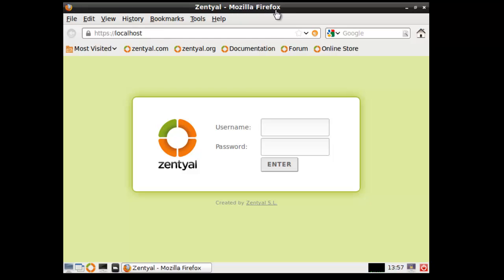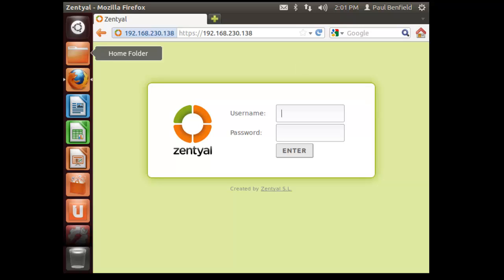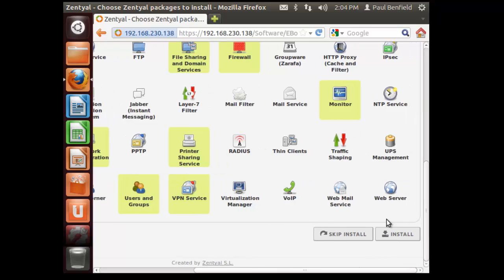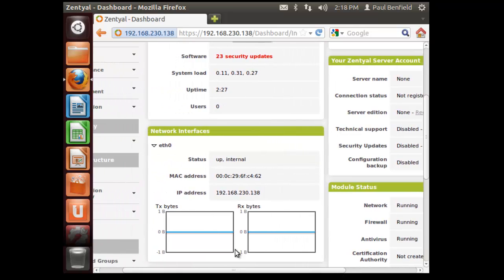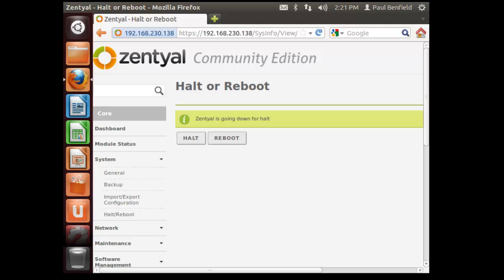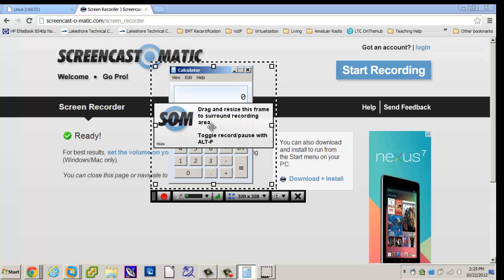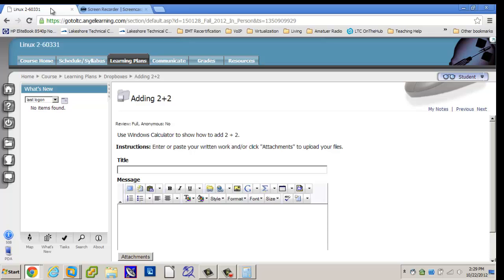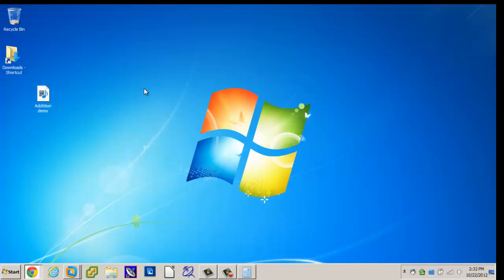Linux 2 LP07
Linux 2, Learning Plan 7